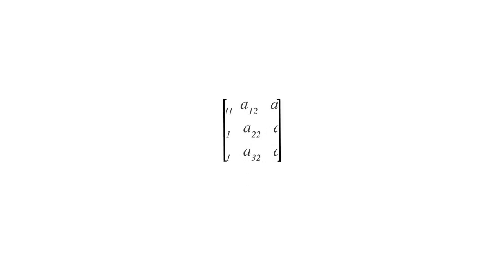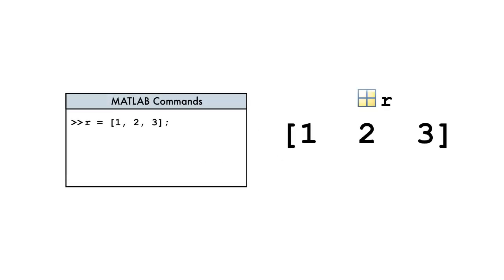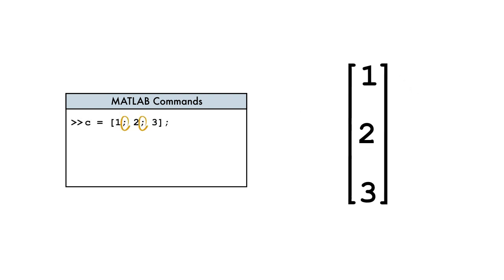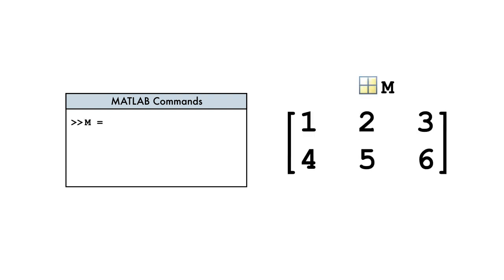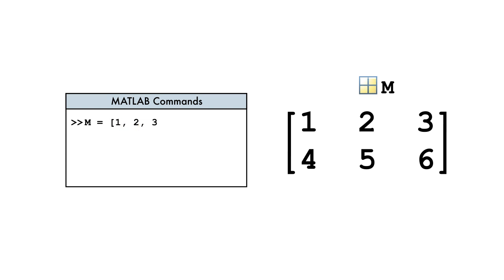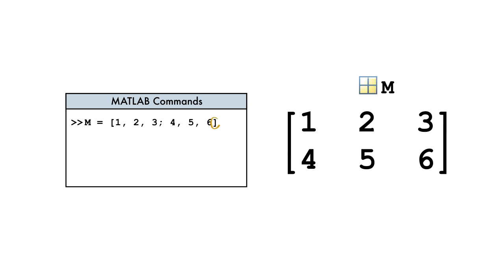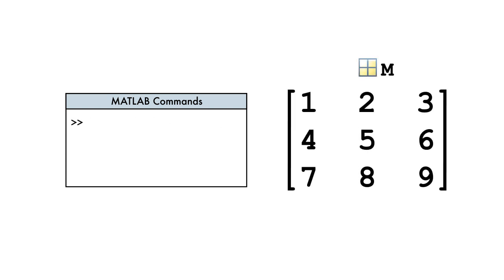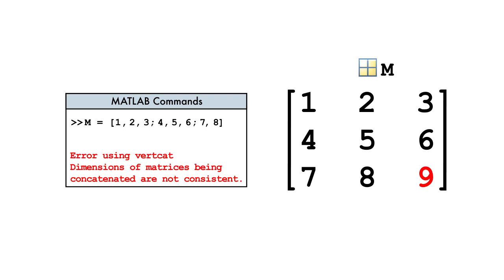Creating Matrices Machine Learning